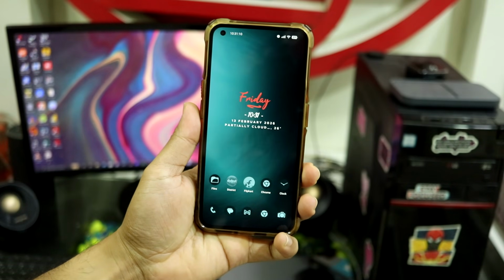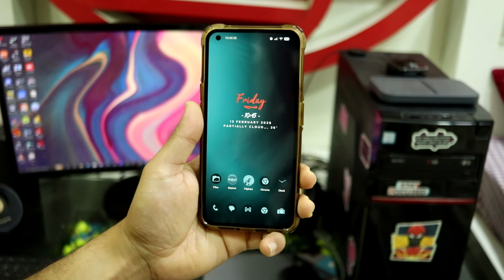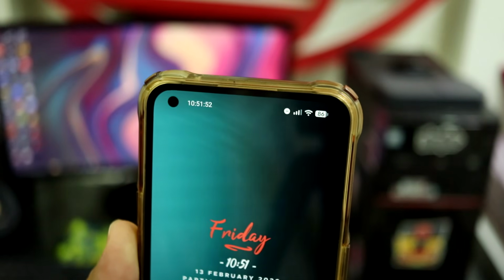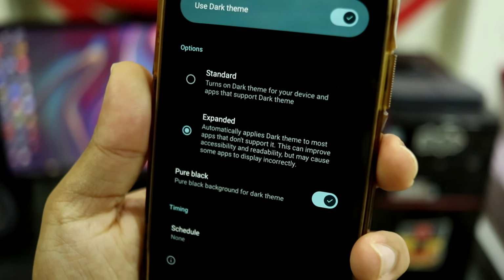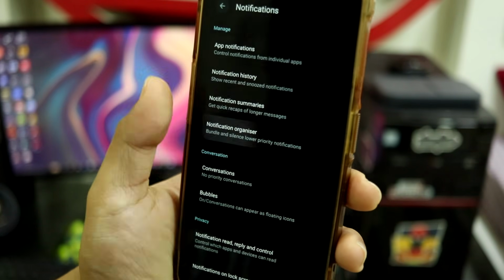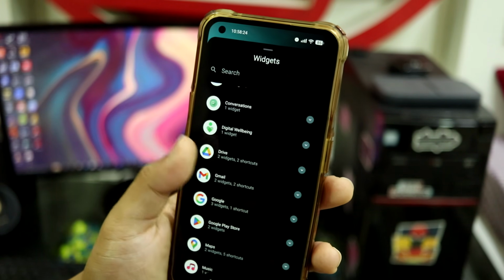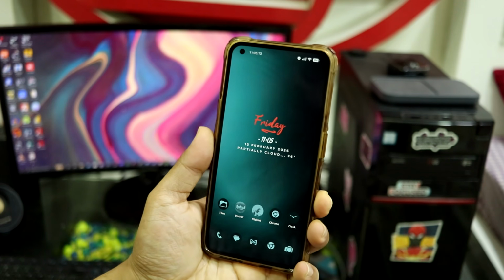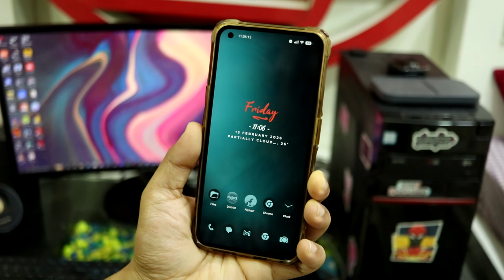Official LineageOS 23.2 | Android 16 QPR2 | New Useful Features | Nothing Phone (1)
Official LineageOS 23.2 based on Android 16 QPR2 brings out the new Material 3 Expressive design. From new refreshed UI elements to amazing useful features, it has it all. It also supports weekly OTA updates.

Credits - zmarnowanyczas & ko_ko_konb

ROM Information :
ROM Title - LineageOS
LineageOS Version - 23.2
ROM Status - Official
Android Version - Android 16 QPR2
Build Date - 10/02/2026
Security Patch - February 1, 2026